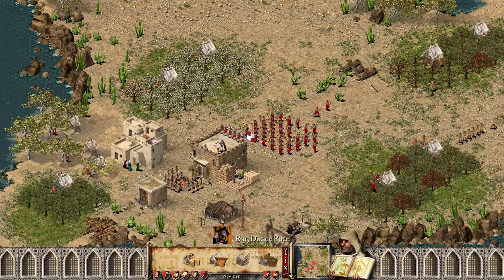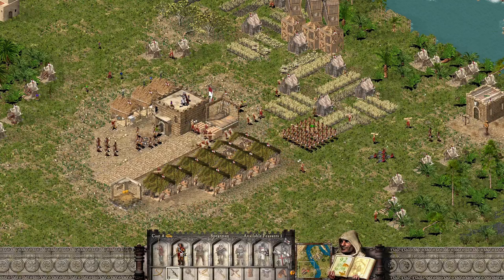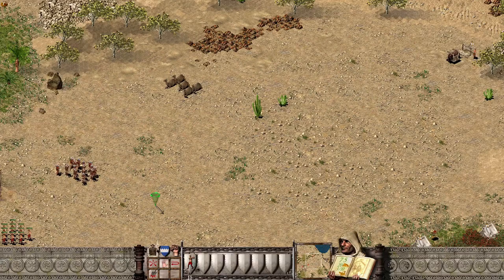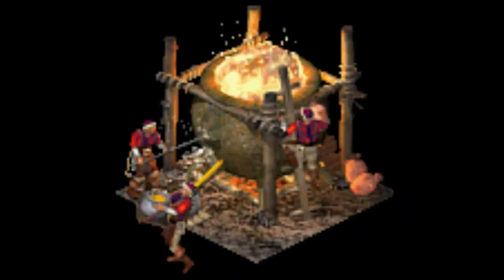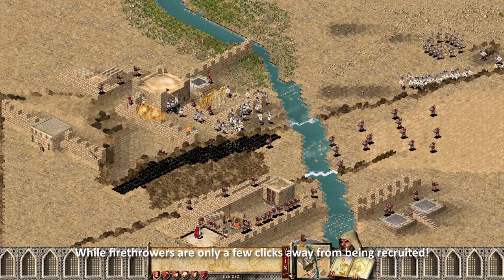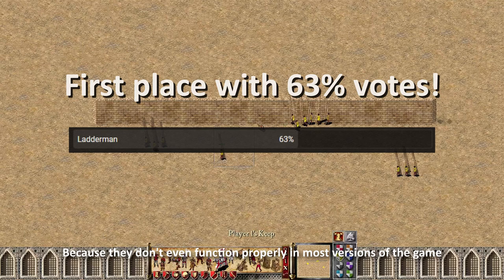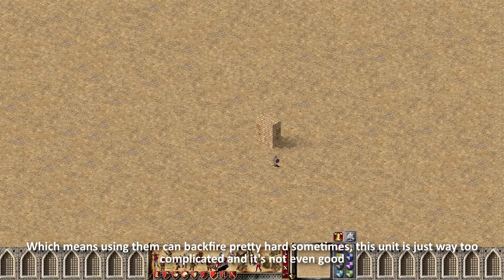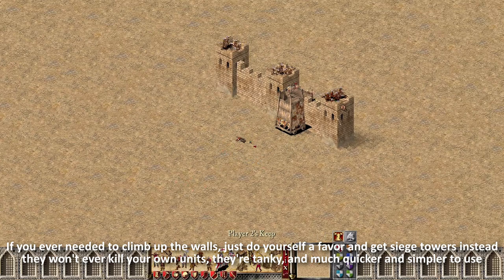What's the WORST UNIT in Stronghold Crusader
Like sub comment so I can get more views (uhh)